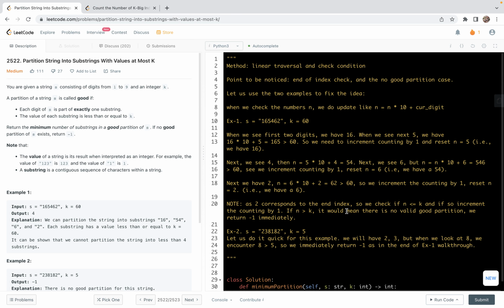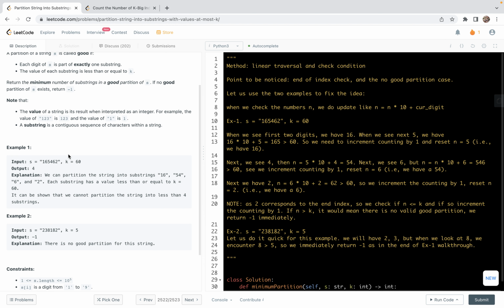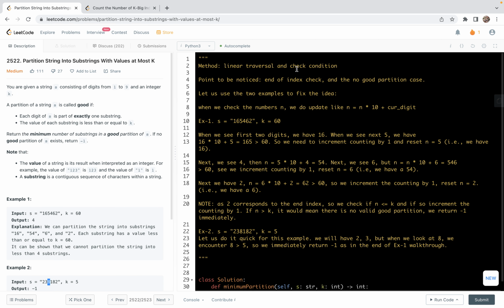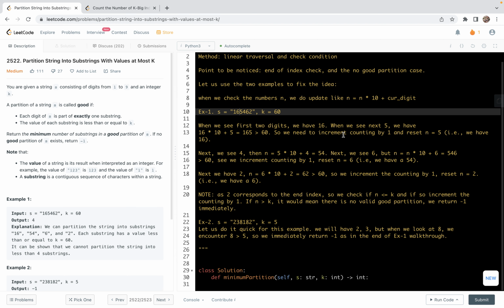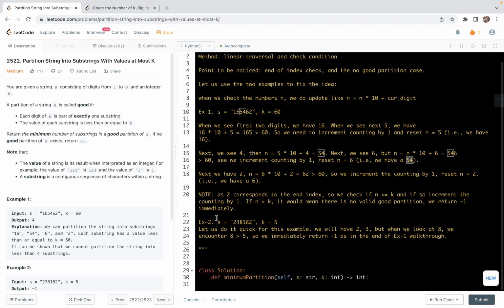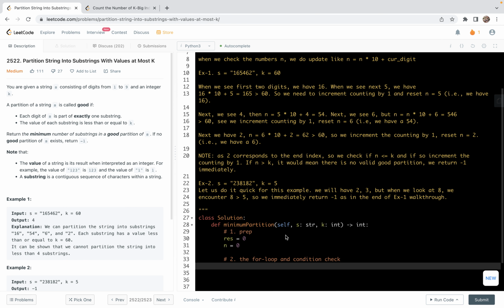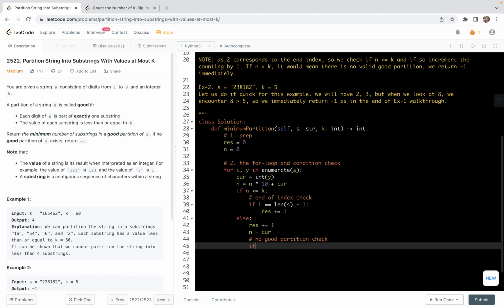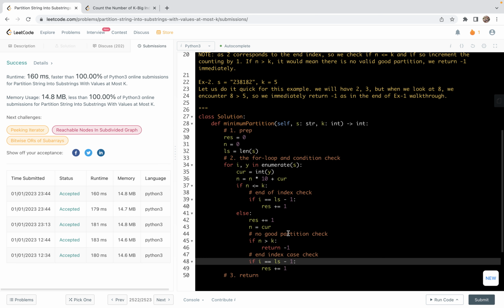leetcode 2522. Partition String Into Substrings With Values at Most K - linear scan and check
See other coding analysis videos @codeyao9796
Python "linear scan and condition check" solution to Leetcode Problem 2522 - Partition String Into Substrings With Values at Most K.